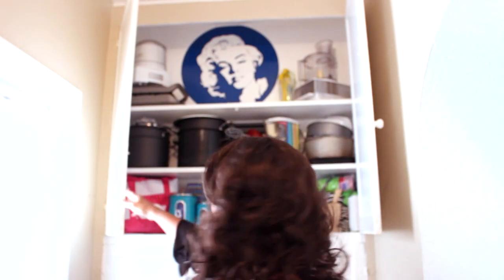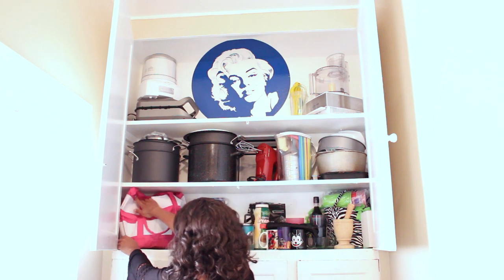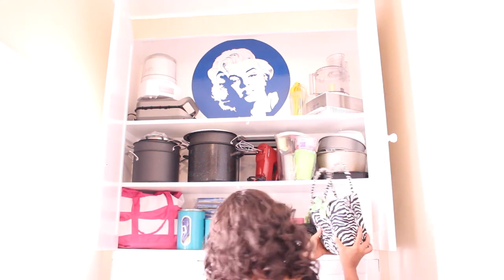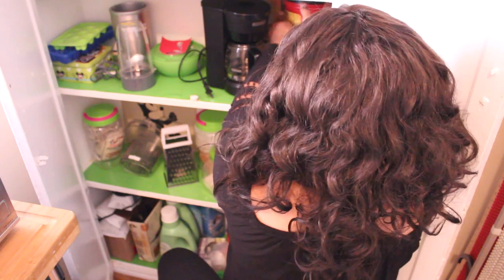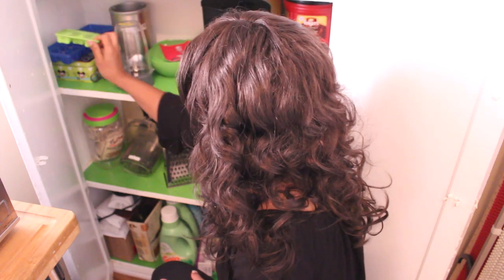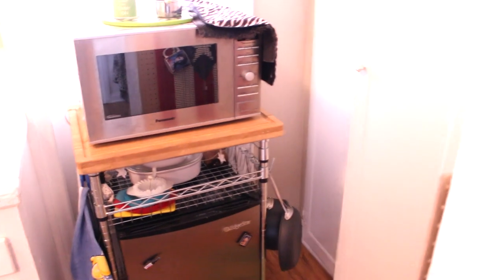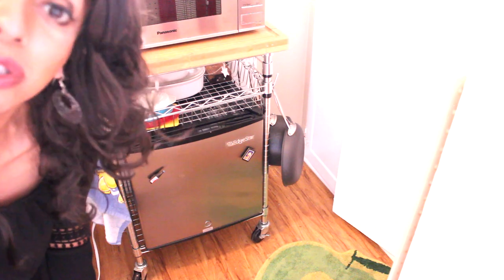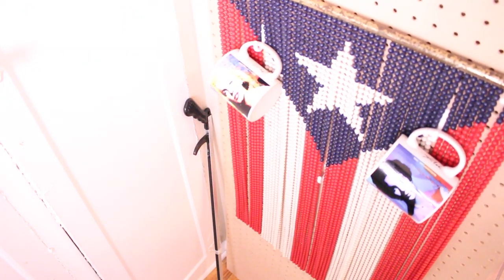Soraya's Marilyn Apple Green Kitchen D.I.Y. Magic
Holas! Colorful apple green glossy contact paper from DC Fix is the Best! Falcon Decals of Marilyn Monroe, the Best! Eating healthy, the Best!
Being authentic, the Best!